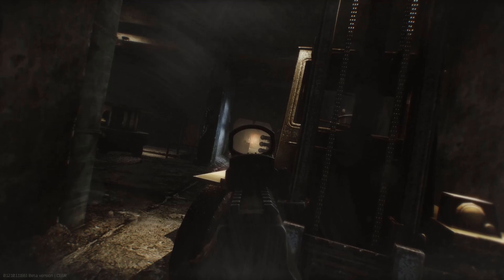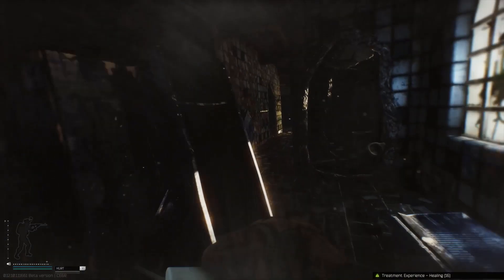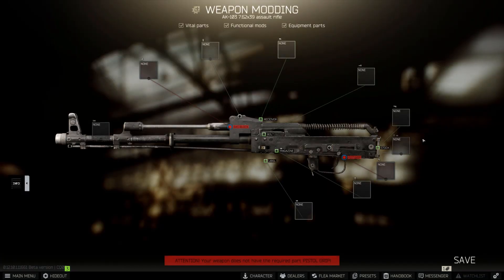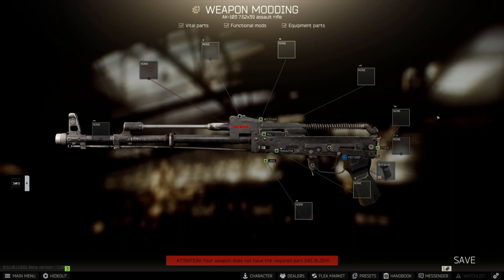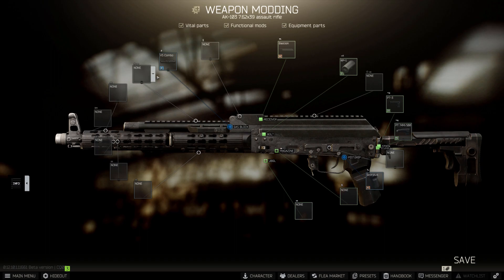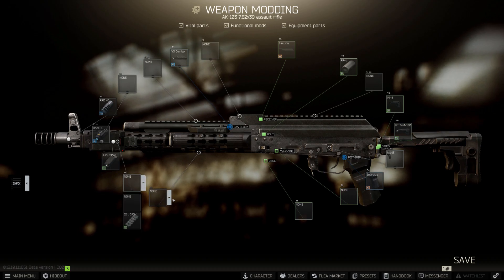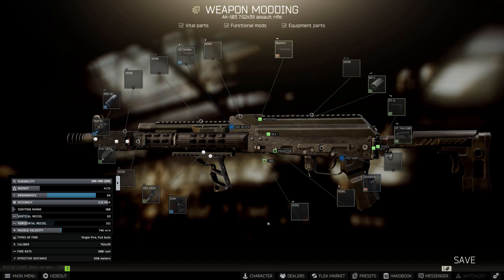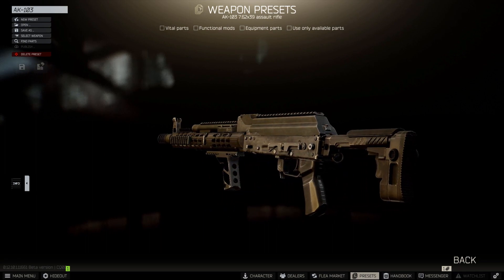Best In-Slot AK-103 Assault Rifle (Tarkov 12.10.2)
Today, we look at a best in-slot build for a favorite of the AK platform today: the AK-103.

-Contents-

0:00 - Introduction
1:15 - Build
2:55 - Price
3:25 - Conclusion

Good luck in your raids!